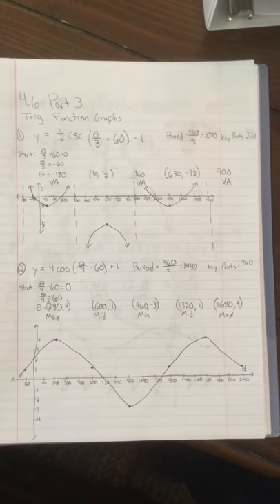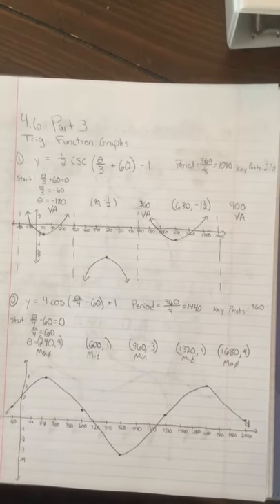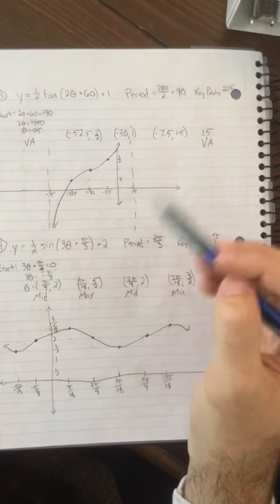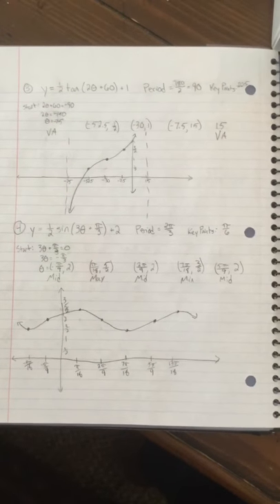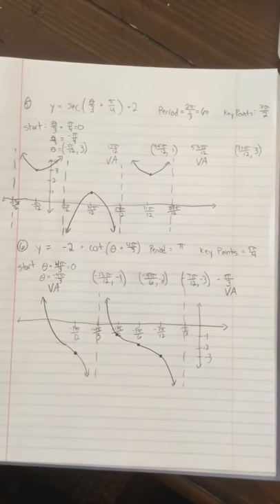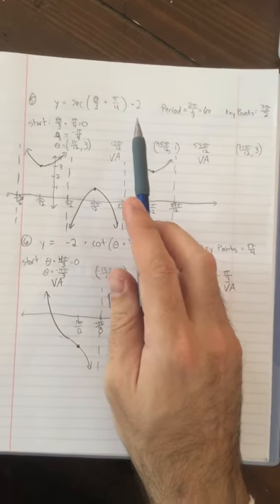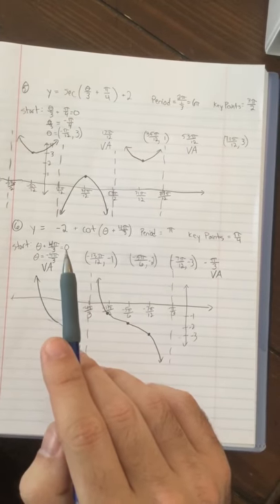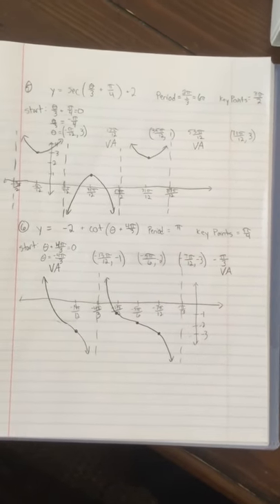4.6 Part 3